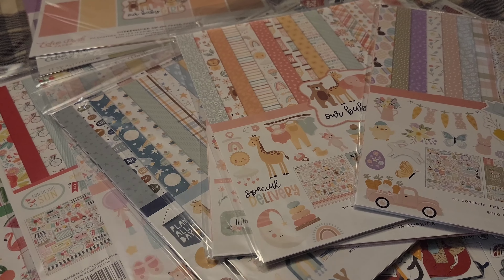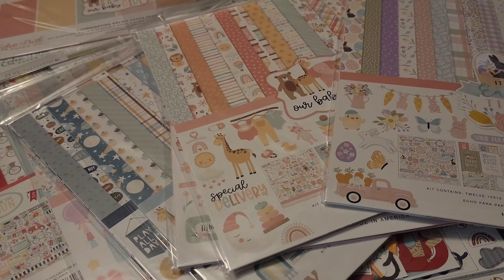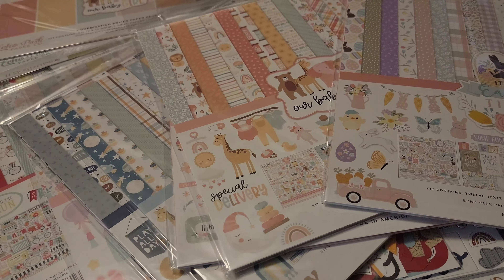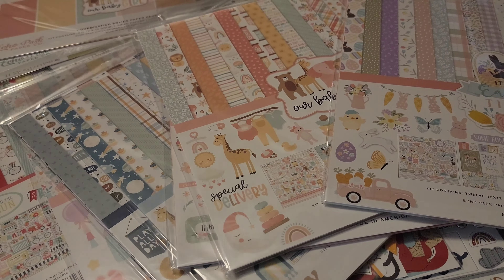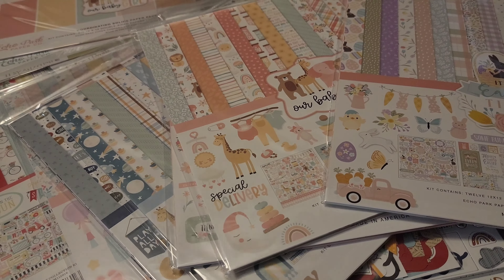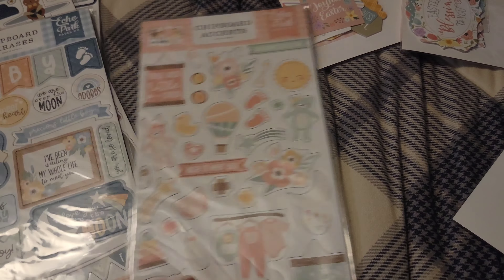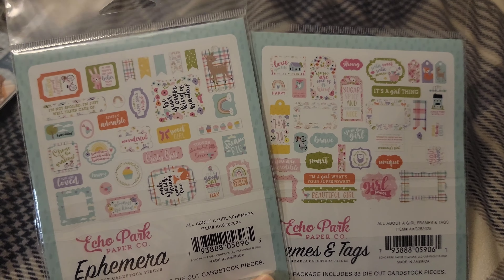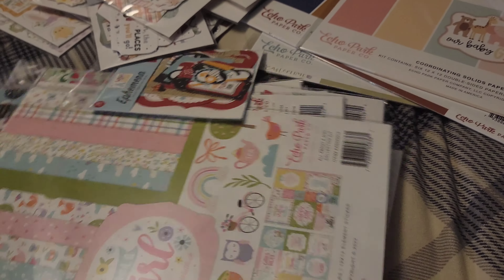Crafty Haul | Echo park warehouse sale!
I am back with another haul of 12x12 collection kits. I couldn't resist taking advantage of this sale.